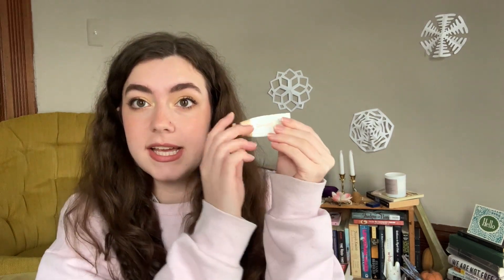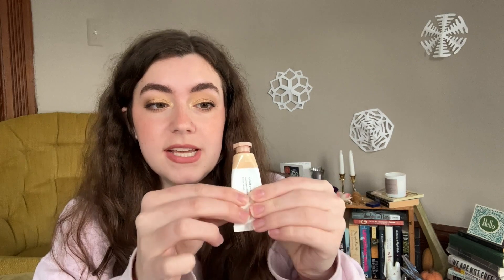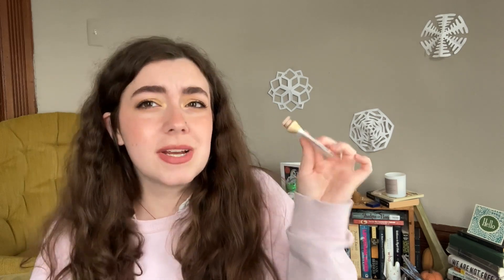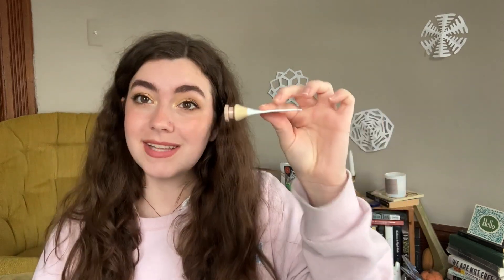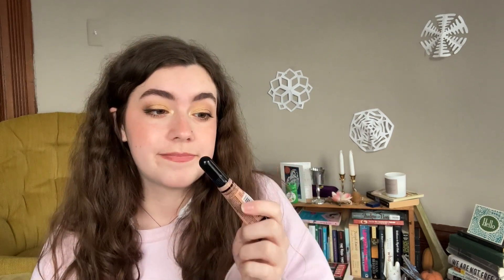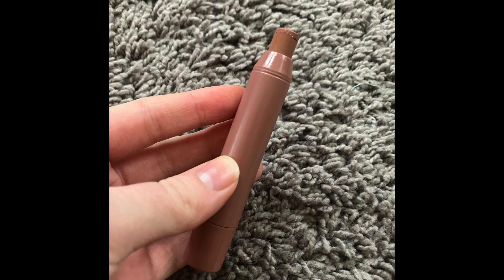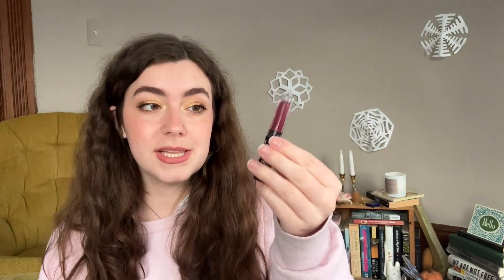Partners in Cream Update 2 - so close to empty!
Sorry for the delay on this one! Looking forward to my next update!!

Project started by DaLin and Steph Lyons please check them and everyone else who is doing this project out and show them some support!